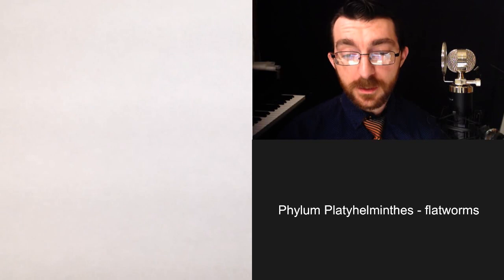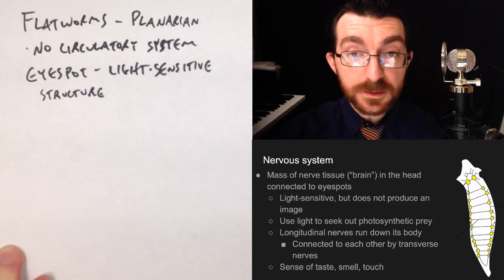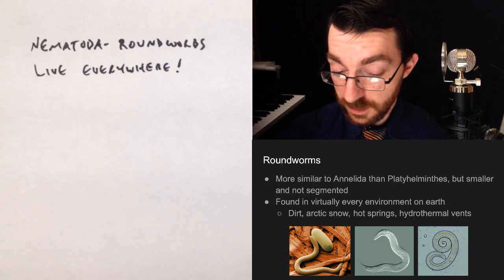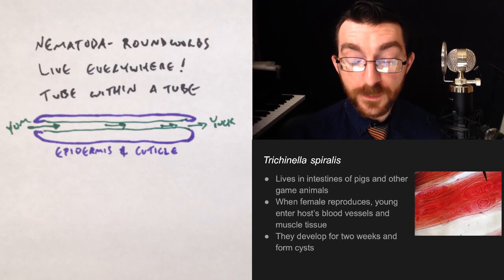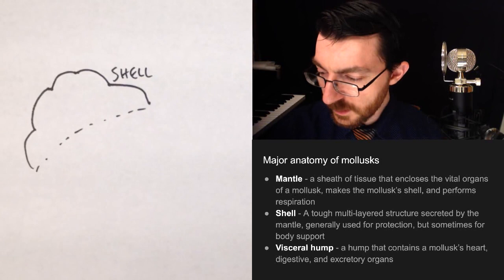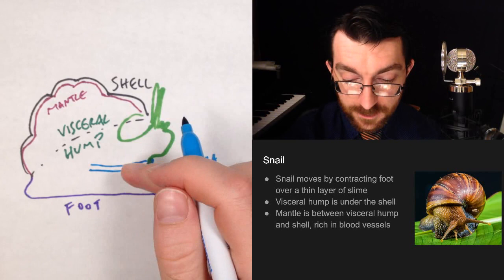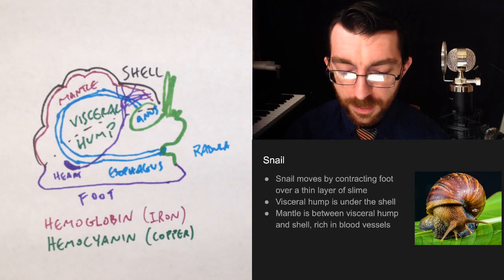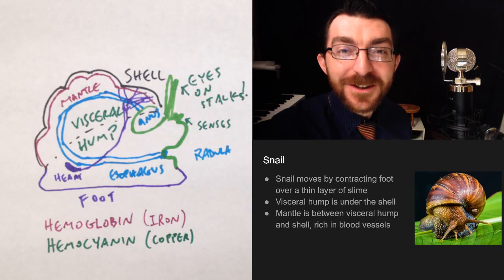Life Science 5/6 - Invertebrates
Flatworms, Roundworms, and Mollusks